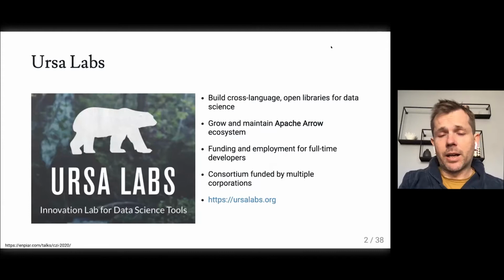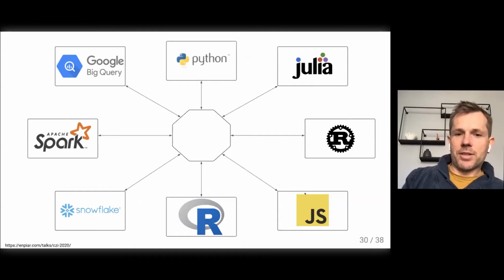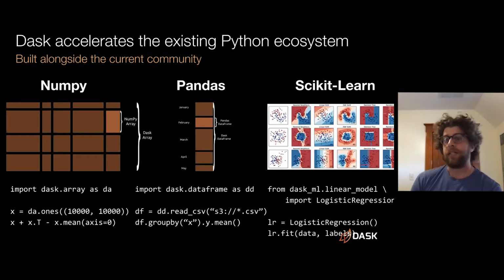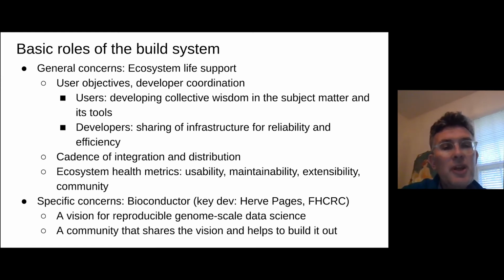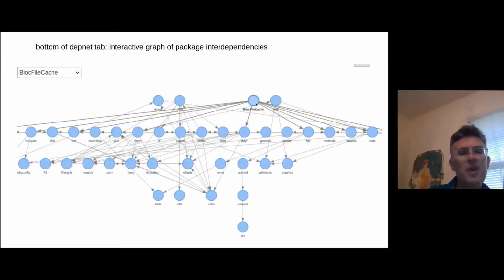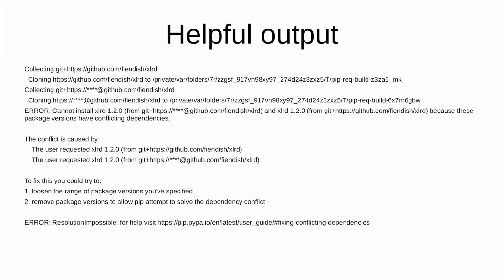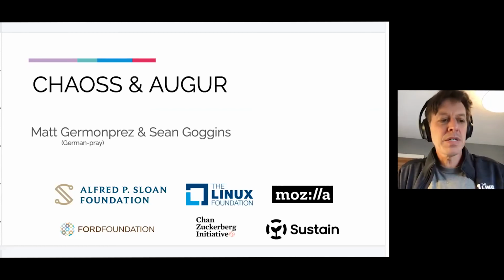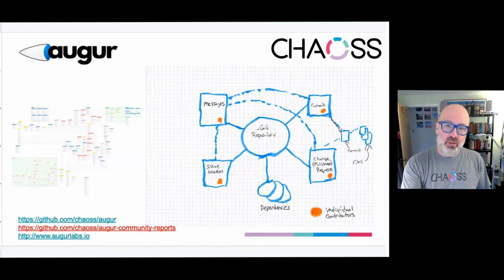Day 3 demos: Analytics & continuous integration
Project presentations and demonstrations of EOSS grantees

Analytics & continuous integration:
0:00 - Apache Arrow
23:41 - Dask
42:14 - Bioconductor Build System
58:48 - pip
1:20:10 - CHAOSS / Augur (invited guest, not an EOSS grantee)